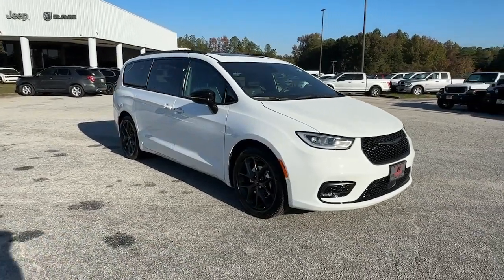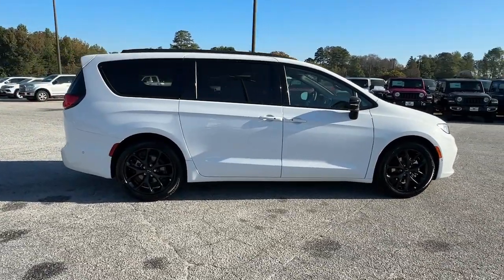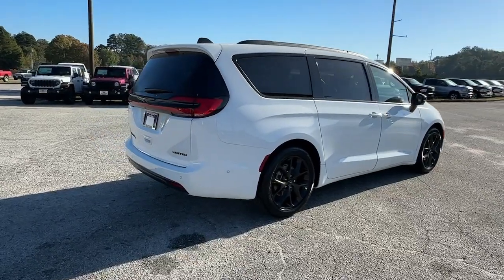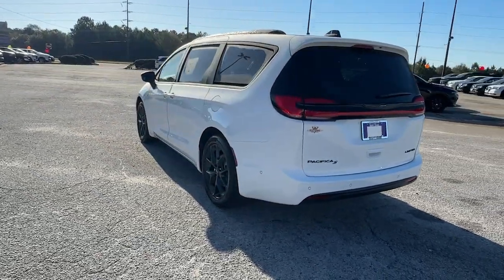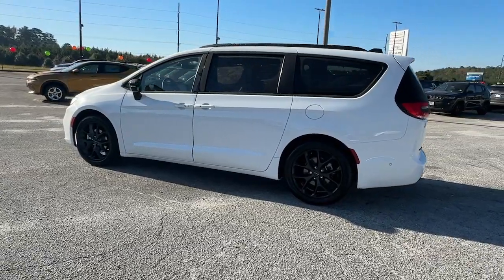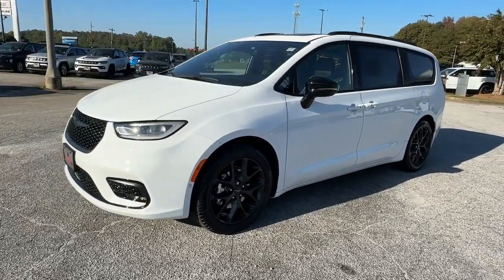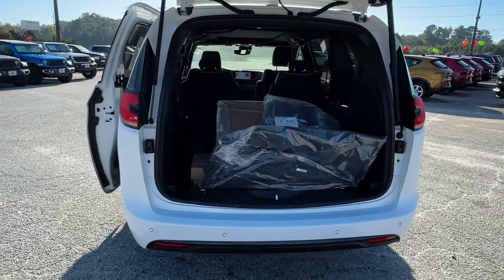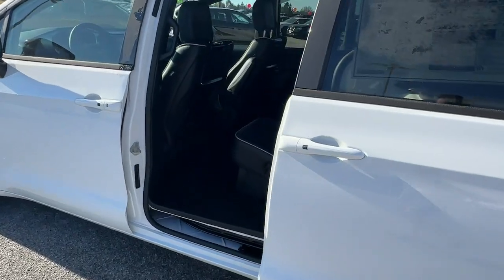2025 Chrysler Pacifica Limited Carroliton, Bowdon, Roopville, Whiteburg, Mt. Zion GA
New 2025 Chrysler Pacifica Limited available at Scott Evans CDJR located in 2280 Bankhead Hwy, Carrollton, GA, 30116.
Stock#: 25037 - VIN#: 2C4RC1GG8SR510502

Enjoy the view of this   2025  Chrysler Pacifica. The Pacifica delivers the ultimate in family-focused transportation. It's excellent ergonomics, amenities, and safety features inspire confidence and assure comfort for everyone. These are just some of the great options this vehicle comes with: Heated Steering Wheel
, 360 Degree View Car Camera, Pre-Collision System, Lane Departure Warning, Panoramic Roof, Keyless Entry, Navigation System, HANDS-FREE LIFTGATE, Sun/Moonroof, Premium Sound System. Enjoy the peace of mind that comes from knowing your most precious cargo is in good hands. The Pacifica has your family's back. Test drive it today.